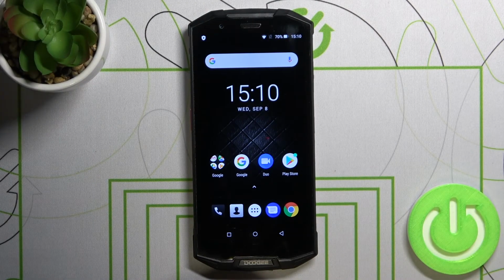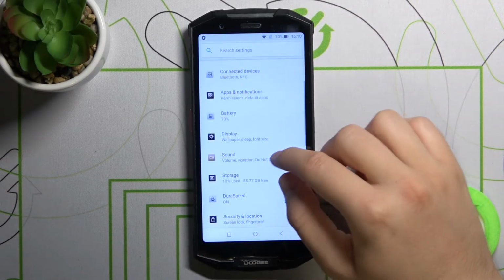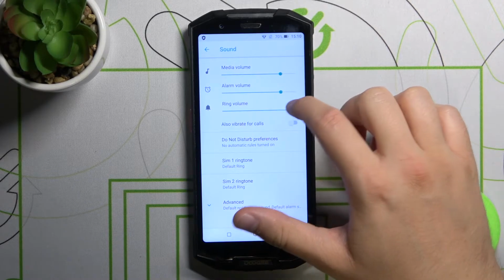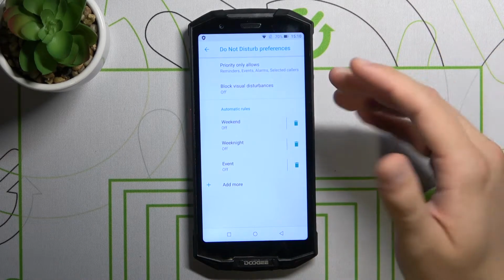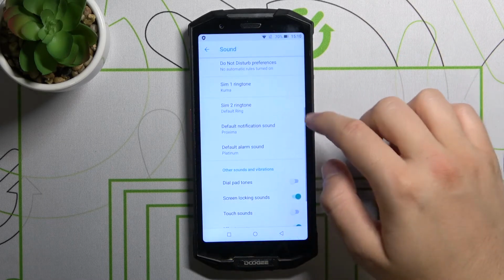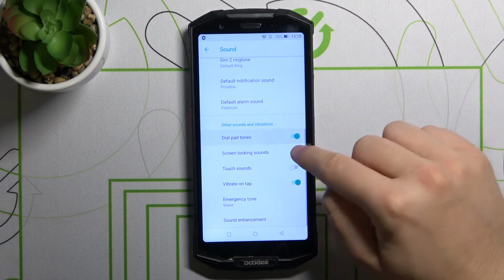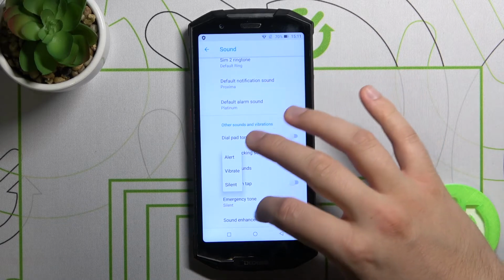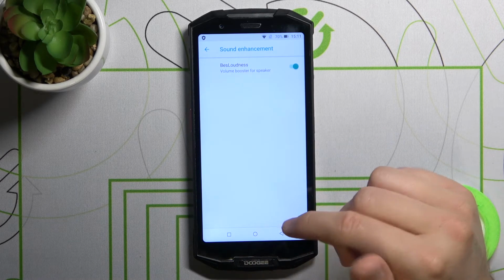How to Find All Sound Settings on DOOGEE S70 – Manage Sound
If you have been looking for Sound Settings on your smartphone for a long time, but cannot find them anywhere - our video will be useful to you. Here we demonstrate a quick way to access sound settings and show you the most popular features in this customizations section. Don't switch out, but watch this guide with special attention to easily adjust the sound on your DOOGEE S70 gadget.

How to Change Sound Settings on DOOGEE S70? How to Manage Sound Options on DOOGEE S70? How to Adjust Bass in DOOGEE S70? How to Volume Up High Tones on DOOGEE S70? How to Set Up the best Sound Quality of DOOGEE S70? How to use preconfigured Sound Presets on DOOGEE S70?